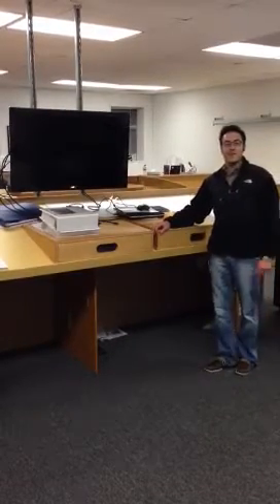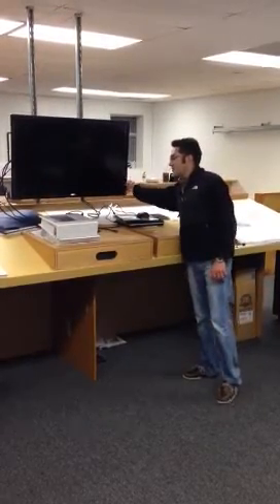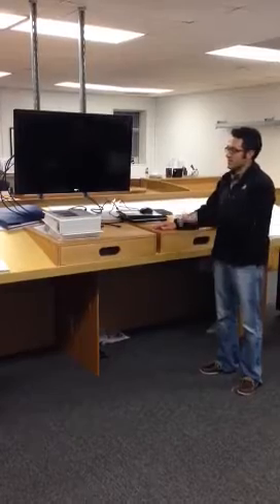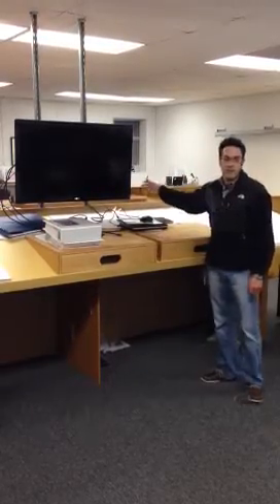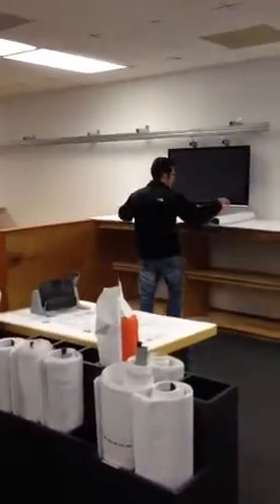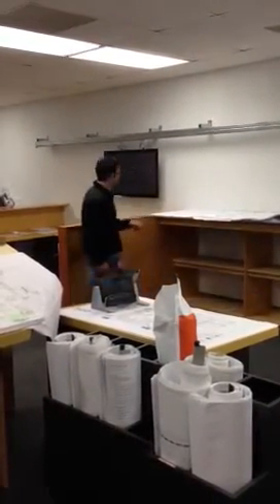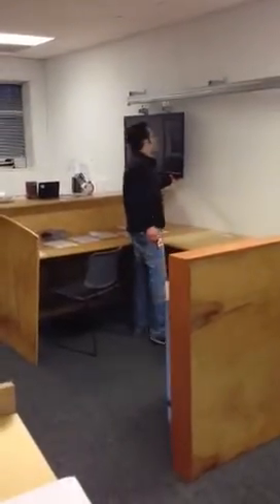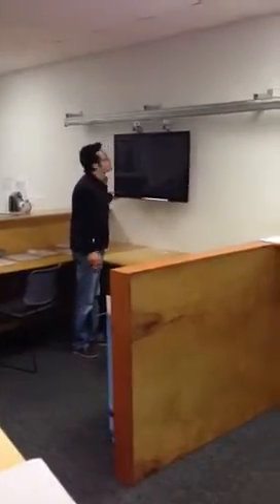Sliding project monitor